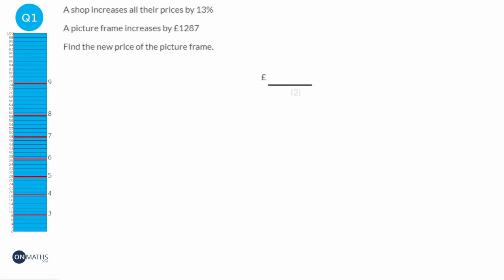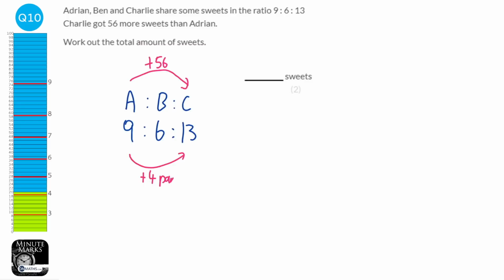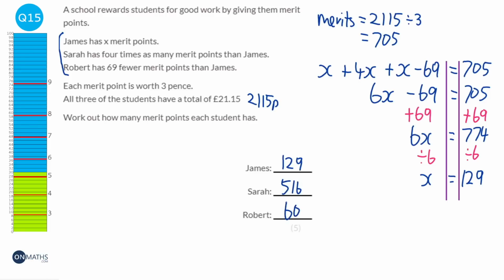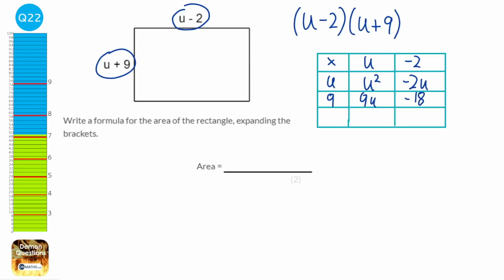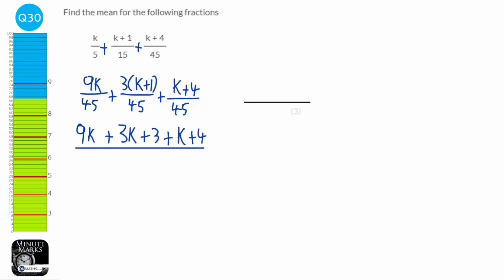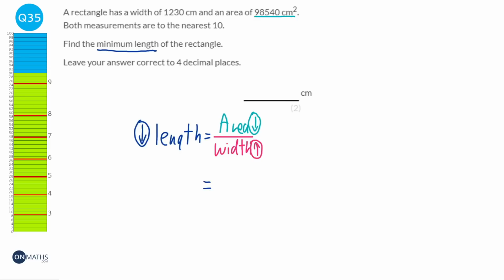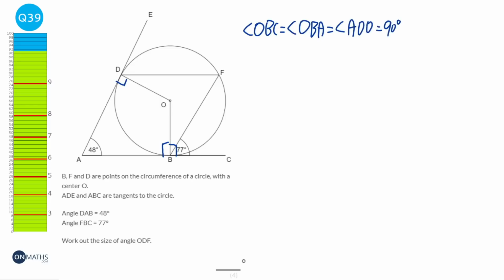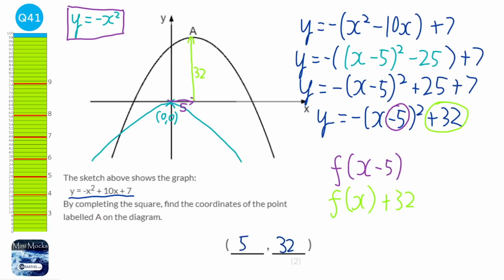Advance Information May 2022 Predicted Maths GCSE Paper 1 OCR (Higher) Calculator Exam J560/04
This is the OnMaths.com predicted paper using the advance information for May 2022 OCR Maths GCSE Higher Paper 1.

00:00 Introduction
00:24 Q1 Percentages: Find Final Price Given % Increase And Increase Amount
01:53 Q2 Circles: Parts of a Circle
02:37 Q3 Scatter Graphs: Complete Scatter Graph
03:15 Q4 Probability: Using P(A or B) = P(A) + P(B) For Mutually Exclusive Events
04:01 Q5 Ratios: Fraction and Ratio Problem (No Quantity)
05:54 Q6 Circles: Circumference From Radius
06:37 Q7 Percentages: Find Percentage Increase
07:37 Q8 Inequalities: Solve Single Bracket On Both Sides Inequality
08:39 Q9 Polygons: Exterior Angle Between Identical Polygons
09:22 Q10 Ratios: Given amount different between parts
10:52 Q11 Quadratics: Expand (x - a)^2
12:06 Q12 Inequalities: Solve 2-part Inequality With Negative x
12:58 Q13 Angles: Find Angle In Isosceles Next To Parallelogram
15:13 Q14 Non-Linear Graphs: Draw Quadratic Graph
17:57 Q15 Solving Linear Equations: Formula from Problem
19:48 Q16 Angles: Angle In Parallel Lines With Complex Expressions
22:27 Q17 Scatter Graphs: Find Outlier
23:05 Q18 Handling Data: Selecting Random Sample
24:07 Q19 Proportion: Direct Proportion - Derive Equation
25:13 Q20 Pythagoras’ Theorem: Two Step Problem
27:31 Q21 Polygons: Find Sides From Exterior Angle In Diagram
28:15 Q22 Quadratics: Expression For Area of Rectangle With Quadratic Algebra
29:34 Q23 Inequalities: Solve 4-part Inequality From Worded Question
31:30 Q24 Compound Measures: Problem From Prism And Rate Of Filling
33:27 Q25 Volume And Surface Area: Volume of Sphere
34:00 Q26 Standard Form: Converting From (Positive)
35:00 Q27 Percentages: Reverse Percentages
36:01 Q28 Standard Form: Converting To (Negative)
37:15 Q29 Volume And Surface Area: Volume of Square-Based Pyramid
37:54 Q30 Algebraic Fractions: Add Algebraic Fractions To Find The Mean
39:50 Q31 Non-Linear Graphs: Draw Graph Of A Circle
41:22 Q32 Accuracy: Maximum From Calculation (Addition)
42:22 Q33 Percentages: Depreciation No Quantities
44:32 Q34 Circle Theorems: Find Angle Using Circle Theorem With Only Expressions
47:07 Q35 Accuracy: Minimum From Calculation (Division)
49:13 Q36 Quadratics: Factorise (a gt 1 and a not prime) Quadratic Algebraically ax^2 +- bx - c = 0
52:19 Q37 Algebraic Fractions: Add Algebraic Fractions In Form ax + b/(x+c)
54:10 Q38 Probability: Conditional with 3 options
57:13 Q39 Circle Theorems: Multiple Circle Theorems With Two Tangents
01:01:35 Q40 Algebraic Fractions: Use Algebraic Fractions To Find Height Of Compound Shape From Areas
01:05:12 Q41 Non-Linear Graphs: Find Turning Point From Negative Quadratic (a=1)
01:07:41 Outro